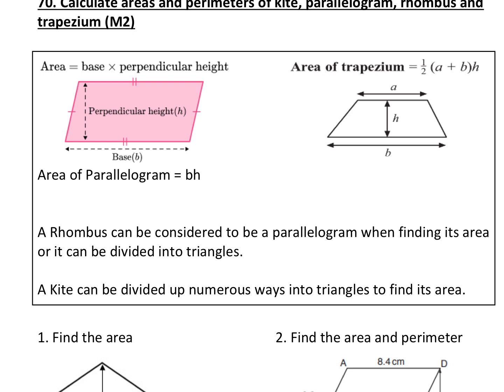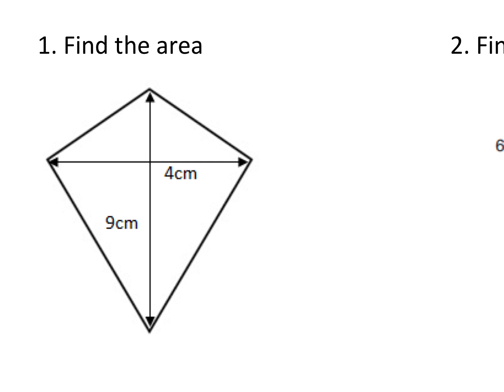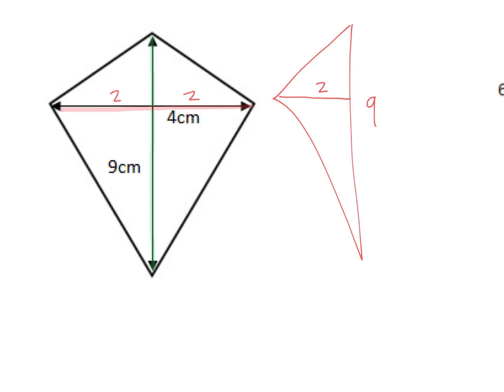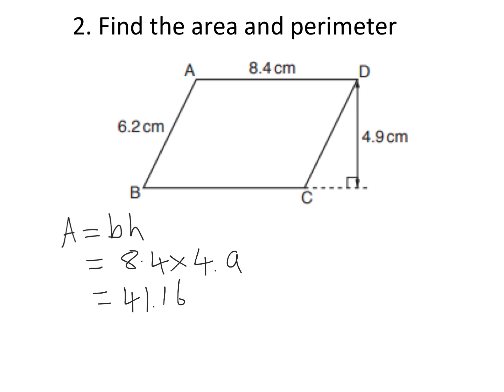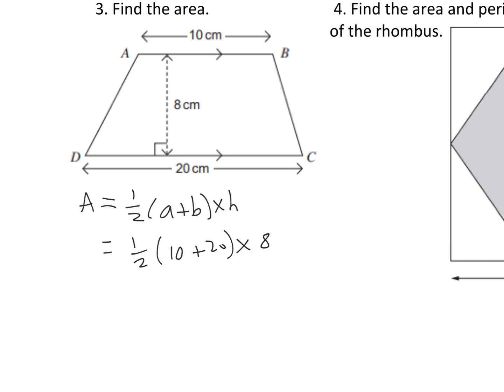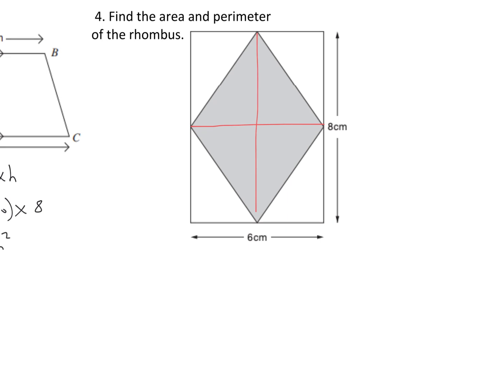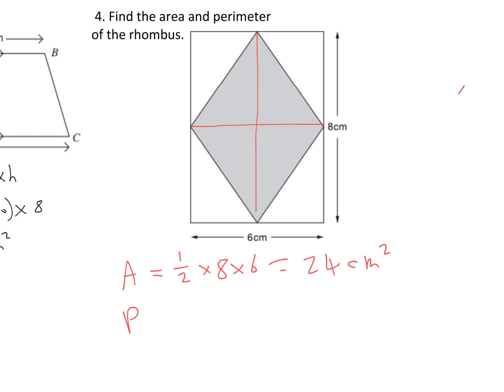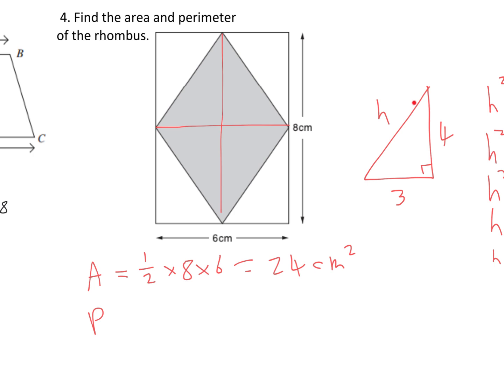Year 11 70. Calculate areas and perimeters of kite, parallelogram, rhombus and trapezium (M2)